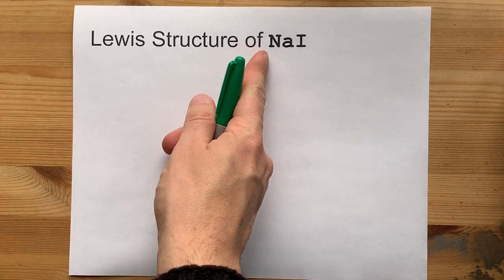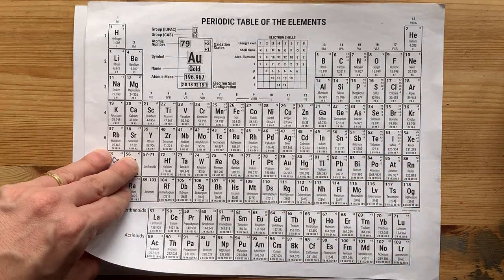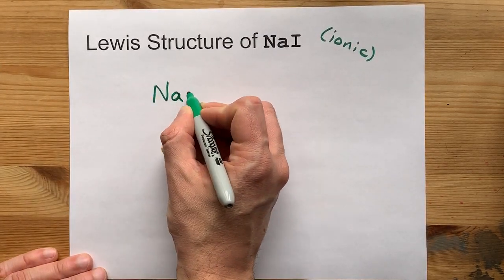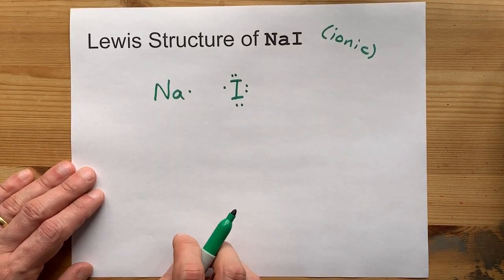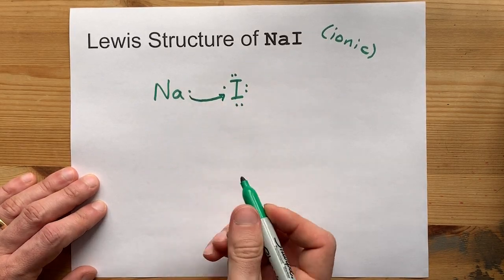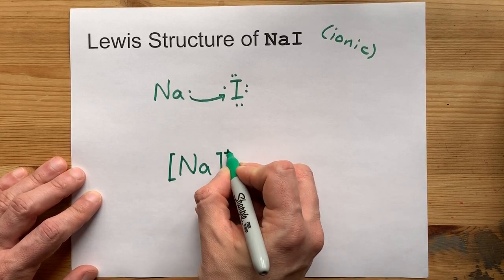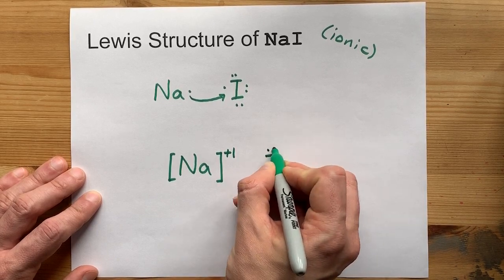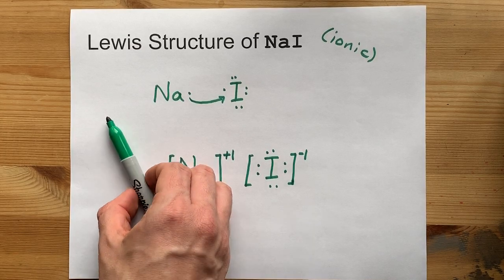Draw the Lewis Structure of NaI (sodium iodide)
Sodium, a metal in Group 1, loses one electron to become a +1 ion
Iodine, a non-metal in Group 17, gains one electron to become a -1 ion.
Together, they combine to form a unit of NaI (sodium iodide)